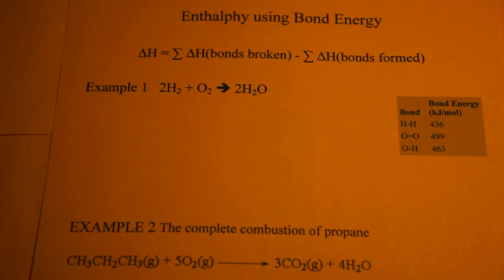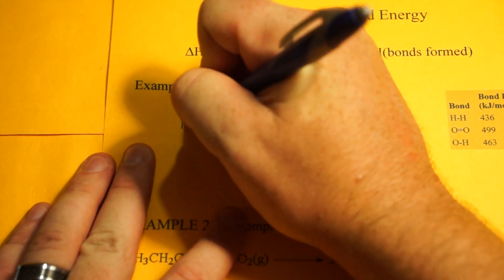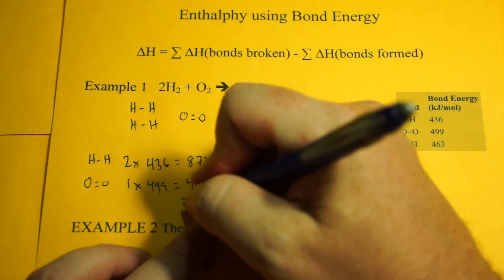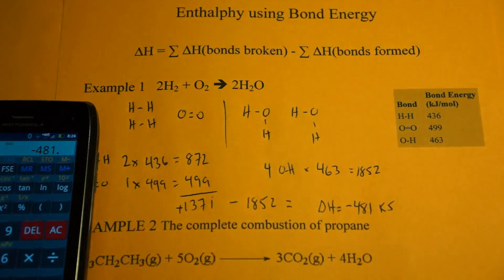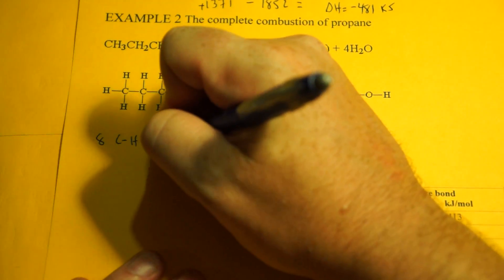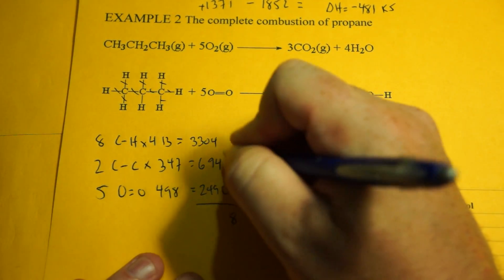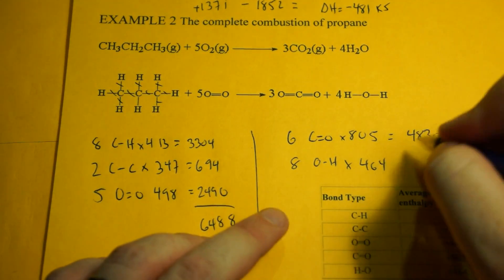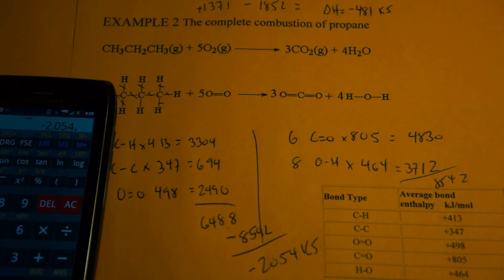Using Bond Energy to find Enthalphy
This short video shows you how to calculate the enthalphy of a reaction (delta H) using bond energies.  Delta H=broken minus formed
Example problems:
Combustion of Hydrogen
Combustion of Propane